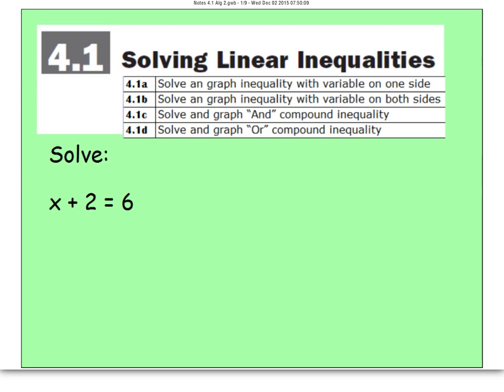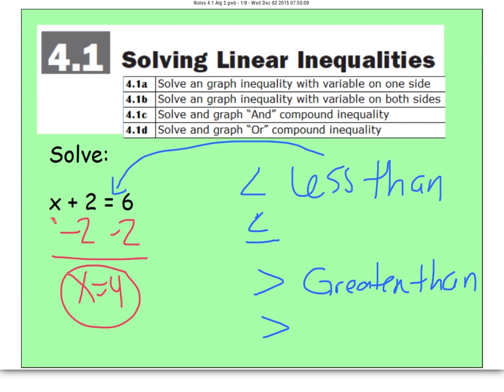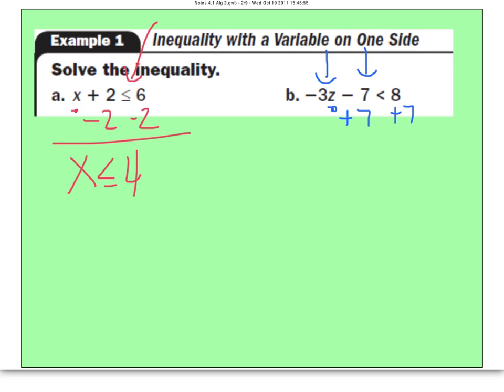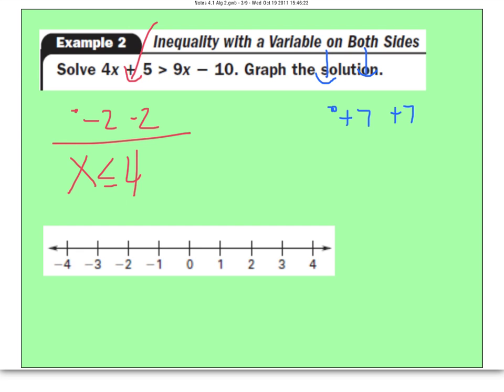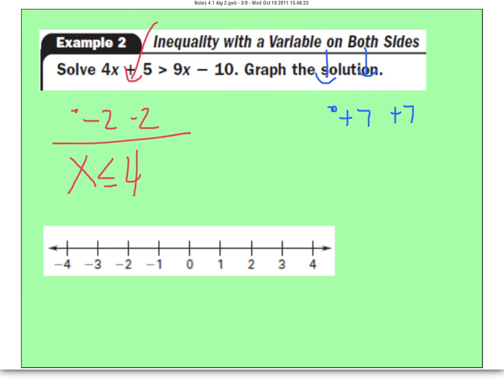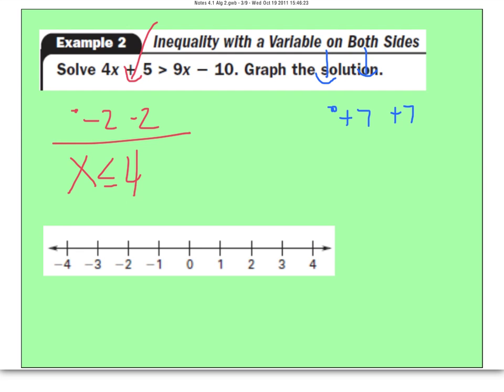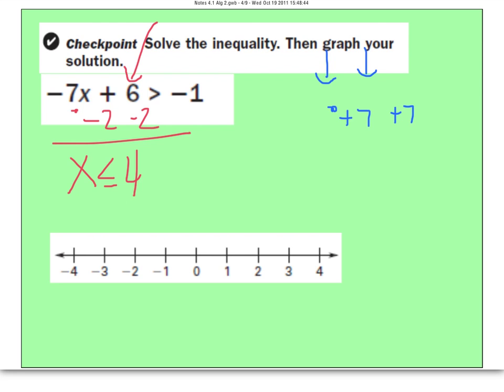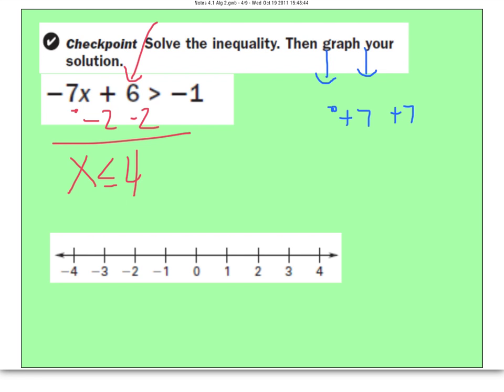4 1ab Alg 2 Notes